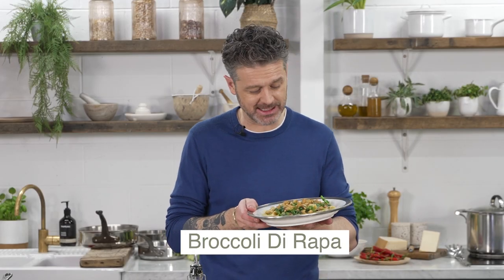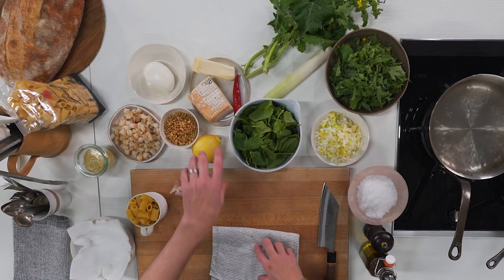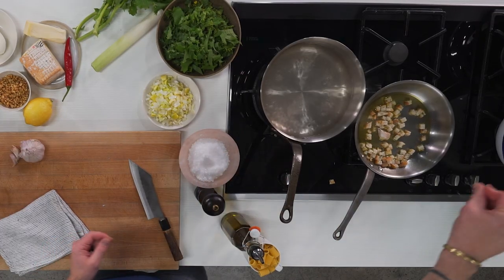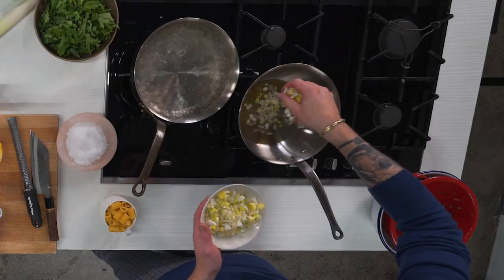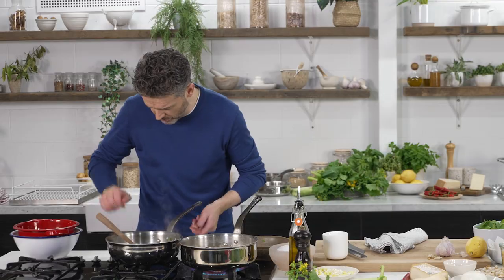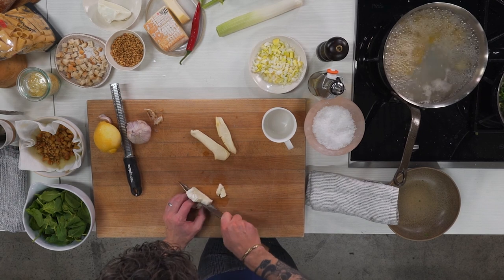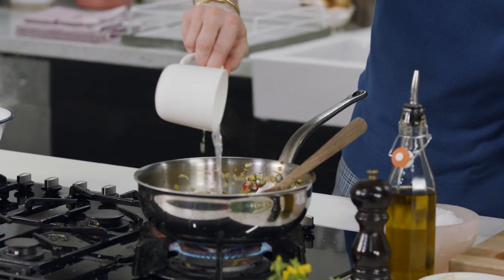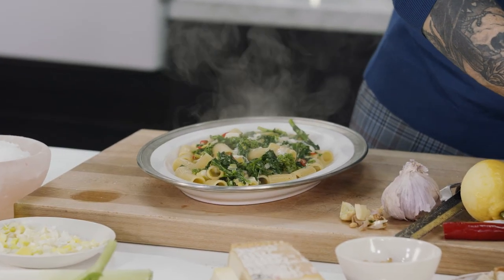Rigate Broccoli Di Rapa | Jock Zonfrillo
It's pasta time again - you know I love it so I'm making this delicious vegetarian option with one of my favourite sort pastas from @PastaGarofalo

INGREDIENTS

130g @PastaGarofalo Pasta Maniche Rigate 32”
110g Broccoli di rapa (normal broccoli or broccolini will do the trick too)
55g leeks, diced
70g taleggio
130g mozzarella
25g pine nuts
40g sourdough
1 lemon, zested
2 garlic cloves
Pinch nutritional yeast
1 long red chilli, thinly sliced

METHOD

To make the pangrattato (croutons) place your large pan on high heat. Pour in a good glug of extra virgin olive oil and let it slightly heat up. Add your diced sourdough bread, smash a clove of peeled garlic and add to the pan whole. Season with salt and pepper, and the zest half a lemon.

Stir and cook through, then remove from the pan and place onto some paper towel to drain the oil and keep them nice and crunchy.

Now it’s time for the pasta - add your pasta to the boiling salted water and cook for two minutes less than the packet tells you.

While the pasta is cooking, put a pan on medium heat and add a good glug of extra virgin olive oil. Add the diced leeks and stir until translucent. Season with salt, smash another clove of peeled garlic and add to the pan whole. Add the broccoli di rapa florets stems and cook for four minutes, stirring occasionally.

When the time comes, remove your pasta from the heat and drain. Reserve some of the pasta water, adding 1⁄4 cup of it back into the pot and bring it to a boil. Add in the rest of broccoli di rapa leaves, stir and turn the heat off.

Grate in the taleggio and diced mozzarella, fold through, season with salt and pepper, and add your nutritional yeast. Zest in some more lemon, mix through.

Remove the two cloves of garlic and add as much fresh chilli as you like. Plate up and sprinkle with your pangrattato.